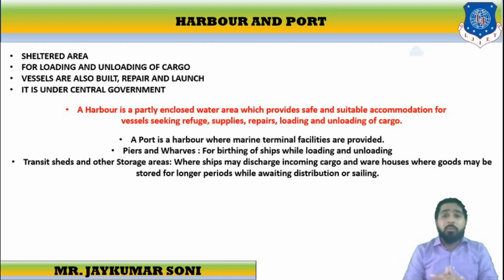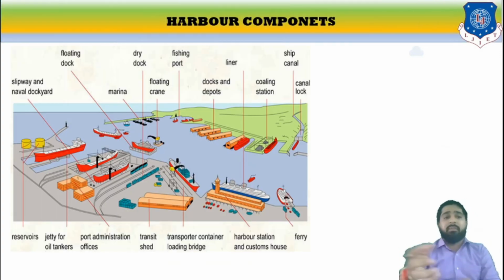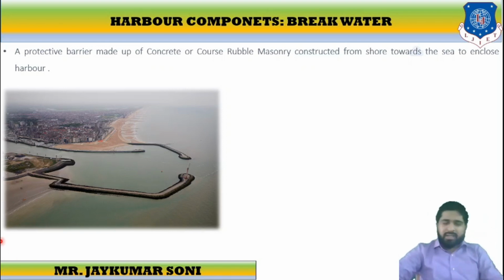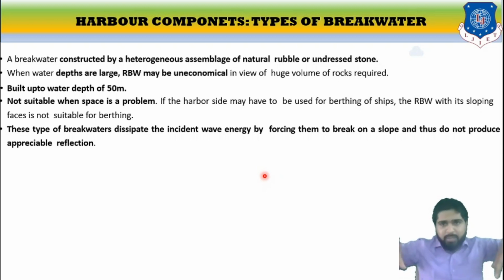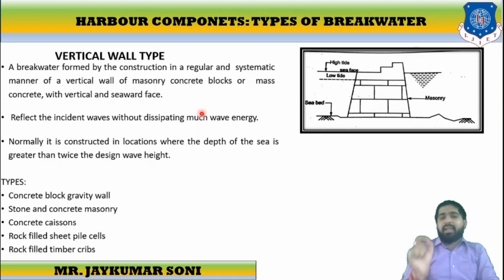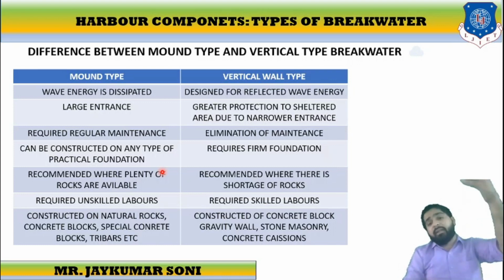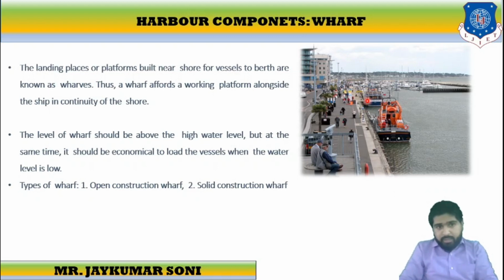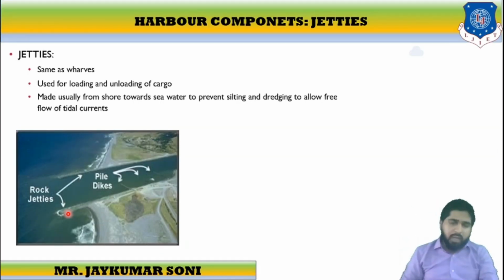Lec-53_Components of Harbour | Transportation Engineering | Civil Engineering